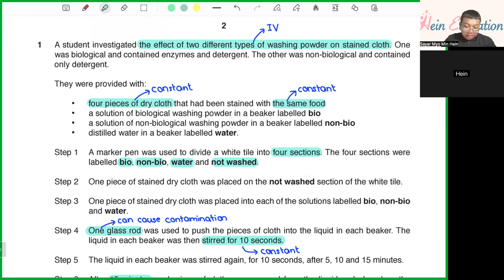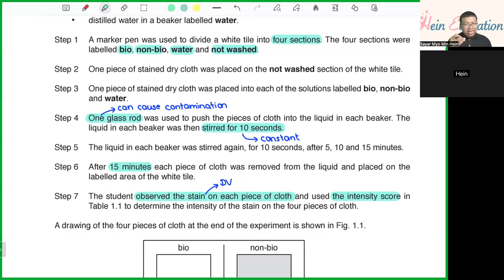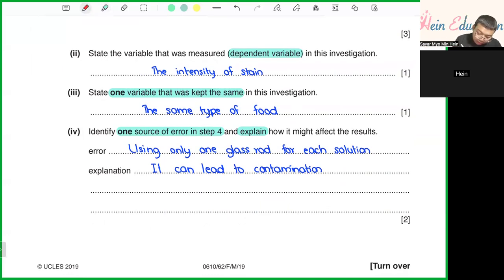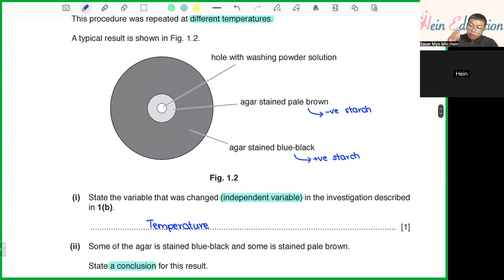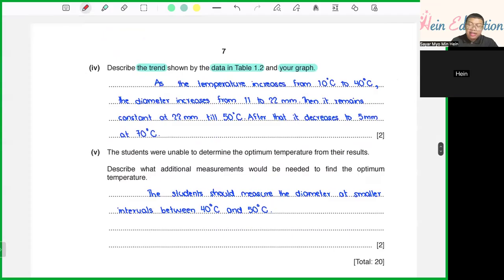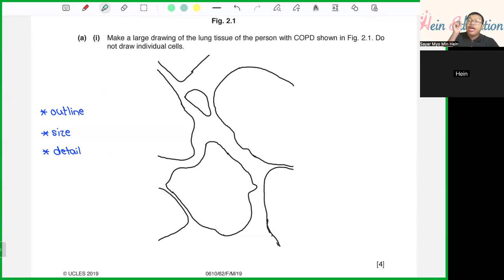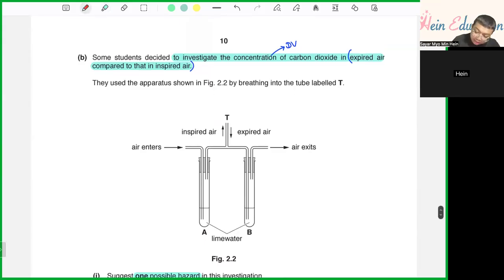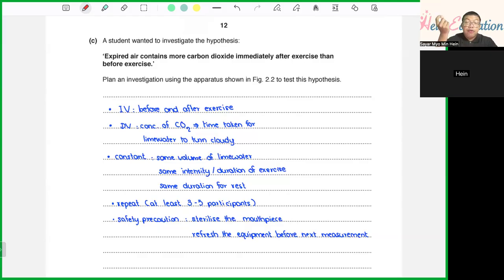[CIE] Biology 0610/62 (2019 Feb/Mar)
The complete solved past paper of the Cambridge IGCSE 0610 February March 2019, Paper 62.

Hope you find this helpful and useful while preparing for your exam.

Good luck.